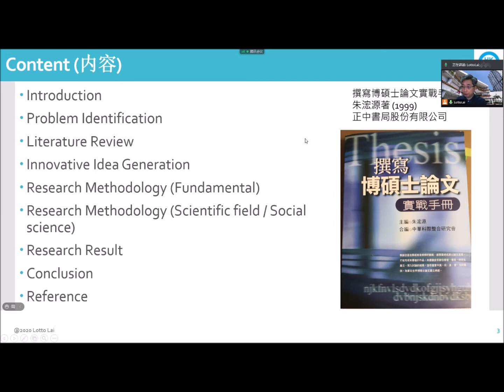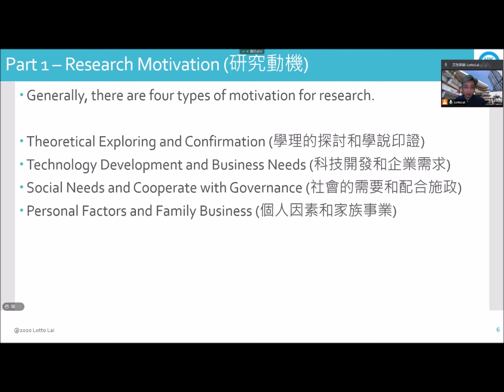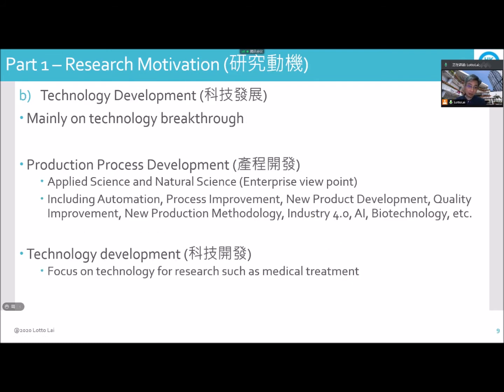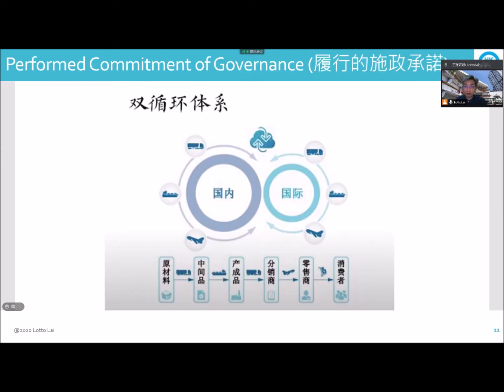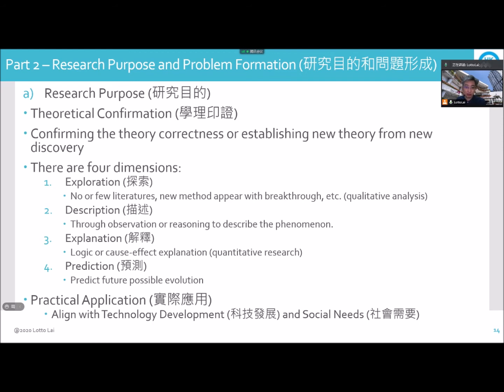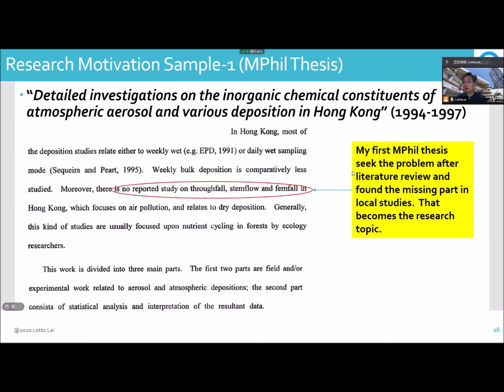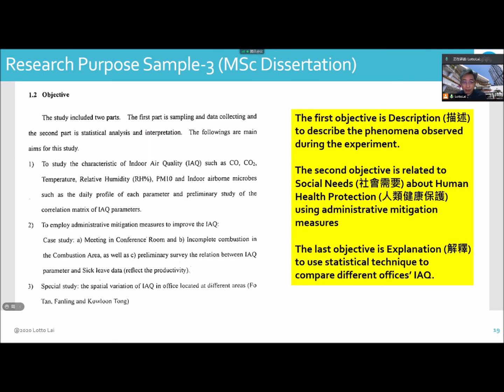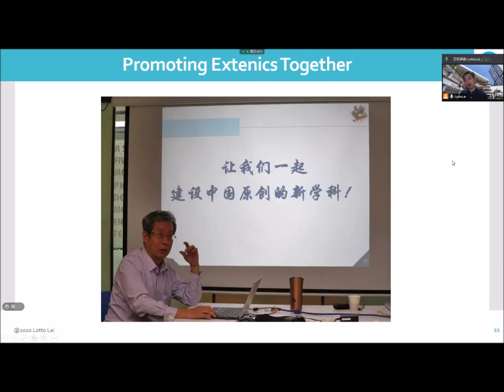Ch2 - Problem Identification (Thesis Writing) (Eng)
Chapter 2 - Problem Identification
Part 1 – Research Motivation (研究動機)
a) Theoretical Discussion (學理探討)
b) Technology Development (科技發展)
c) Social Needs (社會需要)
d) Personal Factor (個人因素)
Part 2 – Research Purpose and Problem Formation (研究目的和問題形成)
a) Research Purpose (研究目的)
b) Problem Formation (問題的形成)